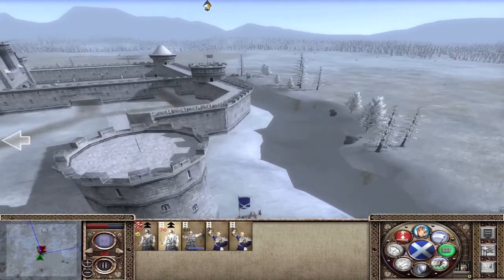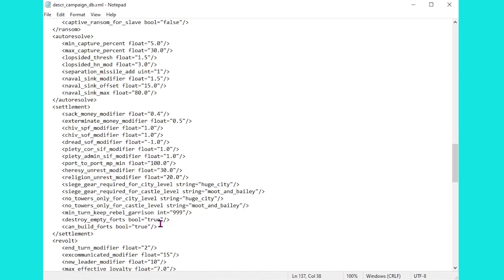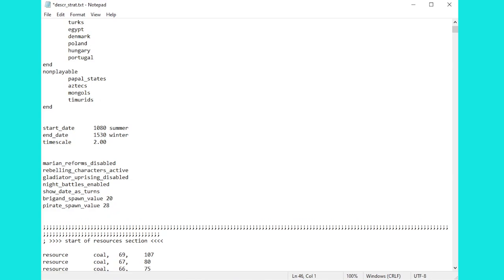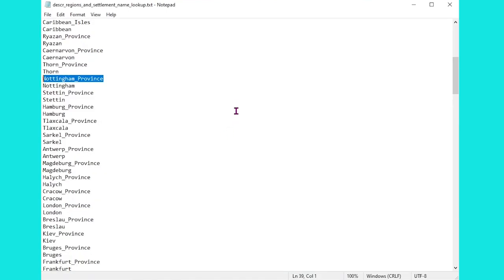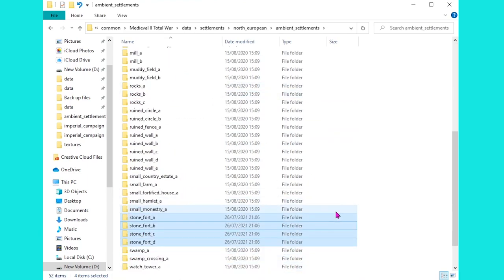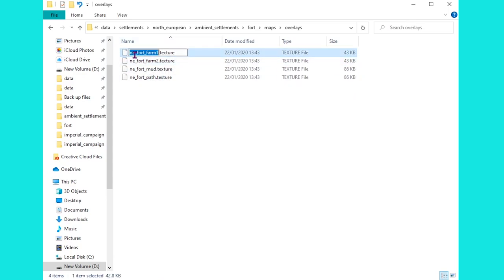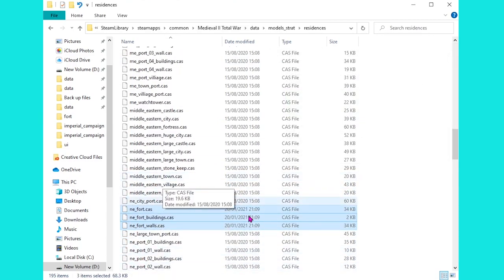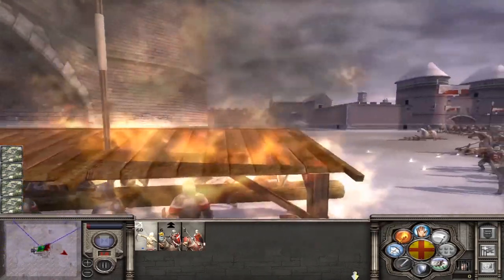Permanent Stone Forts | Modding Medieval II Total War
The Britannia DLC includes permanent stone forts with free upkeep for garrisoned units. Today I show you how to mod these into the base game or another mod.